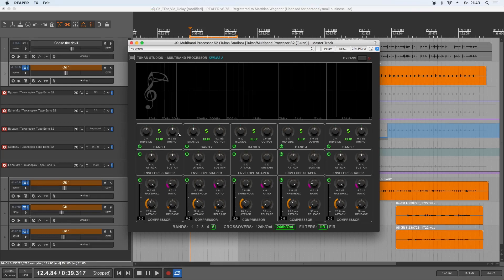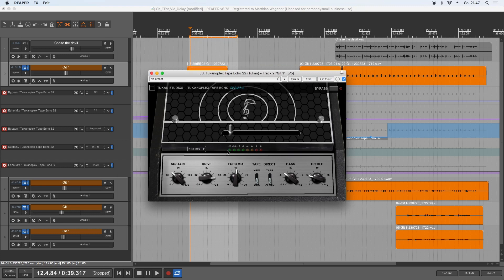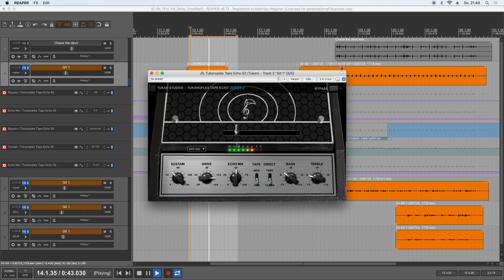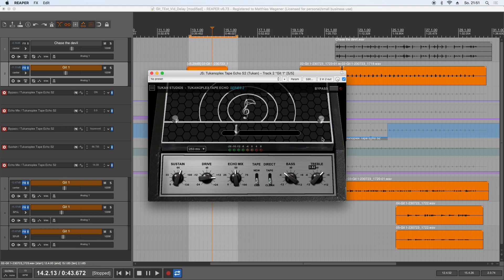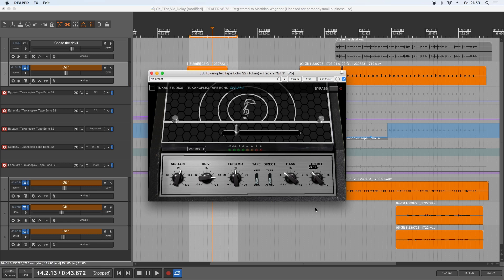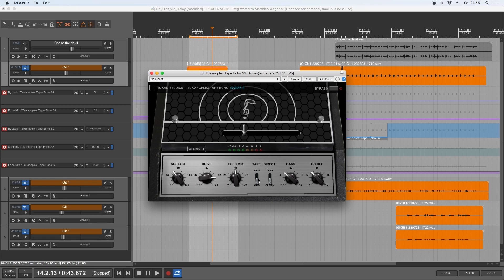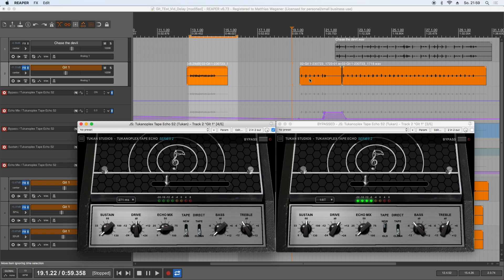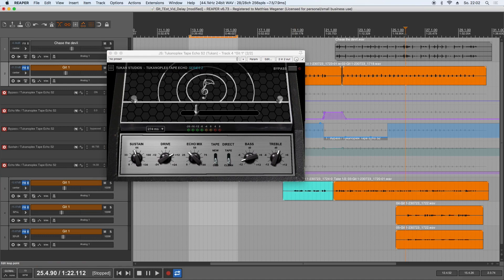Updates and Tukanoplex Tape Echo (Tukan Studios)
My new year's resolution: 4K!
Help me getting a new computer

The new plugin comes with the installation package "Series 2".

If you had the "Series 2" plugins already installed:
In ReaPack clicking "Synchronize" will install the new plugin versions.

Install the plugins using ReaPack:
 • The better way to...